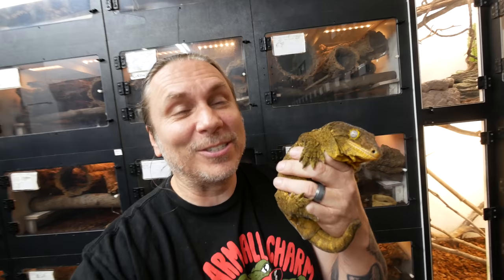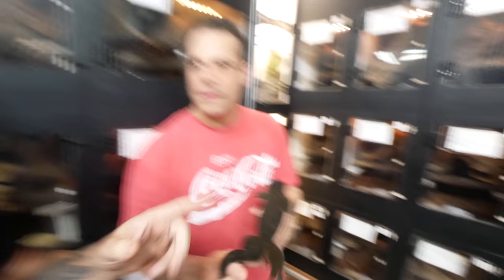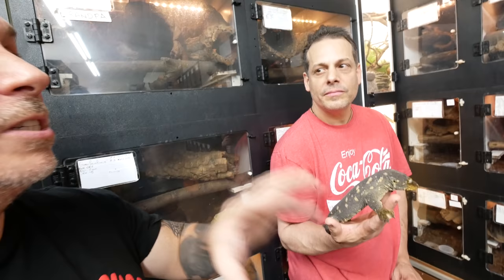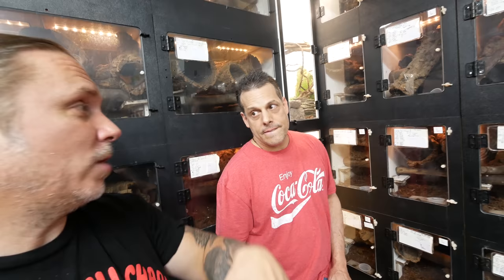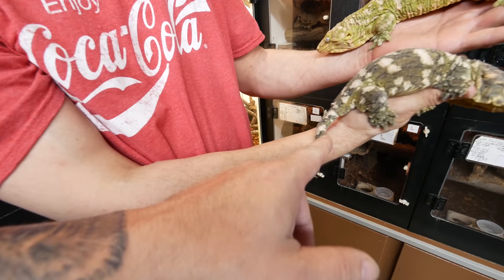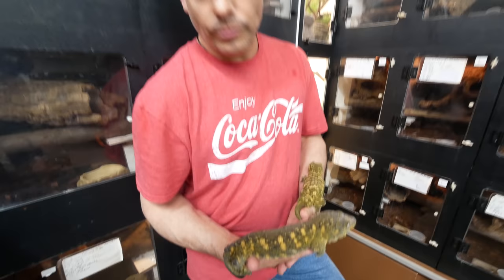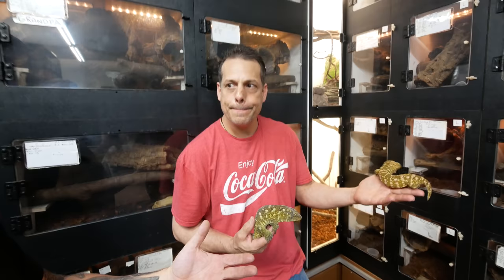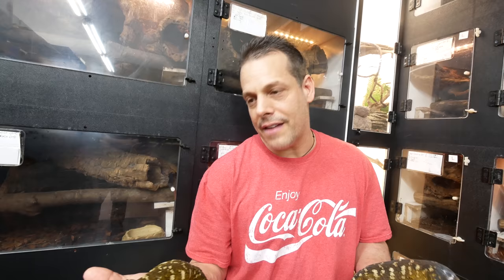ULTIMATE GUIDE TO THE LARGEST GECKOS IN THE WORLD!! | BRIAN BARCZYK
GIANT SIZED GECKOS!! Stephen Cemelli from Leapin Leachies has one of the largest groups of locality-specific Rhacodactylus in the world! Learn about these awesome giant geckos and enter a special giveaway with R&B Reptile!

FOLLOW LEAPIN LEACHES!!!

MAKE SURE TO LEAVE A COMMENT AS WELL!!!

↑↑↑↑↑↑FOLLOW NOAH↑↑↑↑↑↑

EXCERPT FROM LEAPIN LEACHIES ARTICLE "...Rhacodactylus leachianus are currently recognized as the largest known living gecko in the world. Sometimes growing larger than (and outweighing) some miniature dog breeds, these geckos have evolved into one of the top predators in their environment. Discovered by Georges Cuvier on the islands of New Caledonia in 1829, it wasn't until the 1980s and 1990s that R. leachianus became commonly available to herpetoculturists.  New Caledonia is located east of Australia and northwest of New Zealand, lying at the edge of the temperate zone, with temperatures ranging from 60 to 90 degrees Fahrenheit and humidity levels ranging from 65 to 80 percent. New Caledonia consists of the main island, Grand Terre (literally meaning “large land”), and many offshore islands. To my knowledge, the following Grande Terre locale morphs are accurately represented in herpetoculture: Poindimie, Mount Koghis, Yate, Mount Humboldt and Riviere Bleue. Offshore island locales most accurately represented in herpetoculture are Pine Island, Bayonnaise, Borosse, Moro, Nuu Ana, Nuu Ami, Duu Ana, Koe and Caanawa. While others may exist, many have questionable origins..." READ FULL ARTICLE